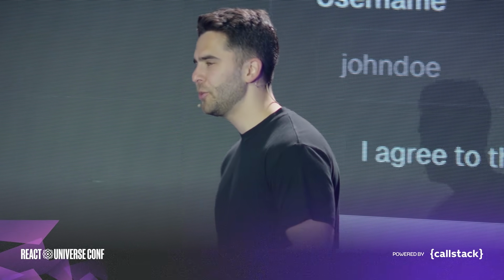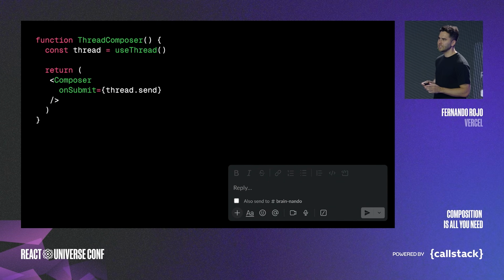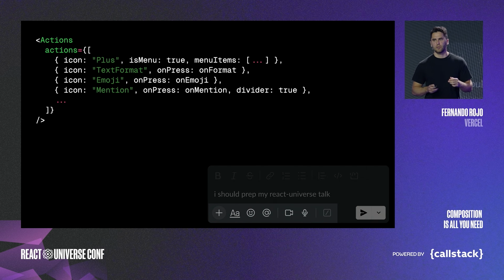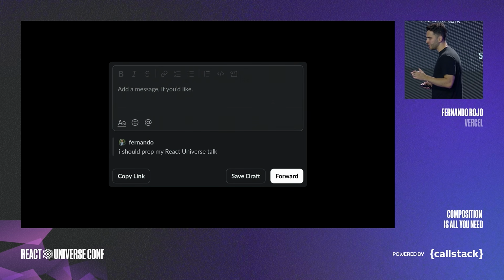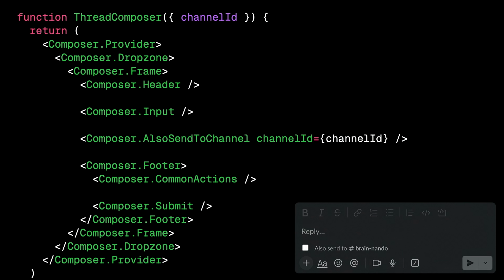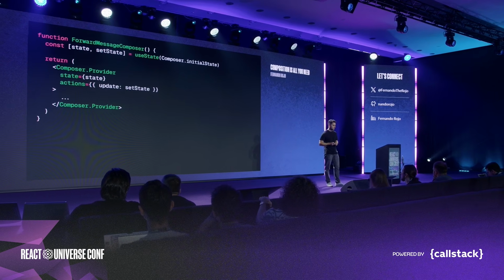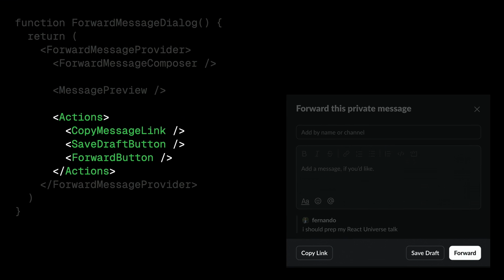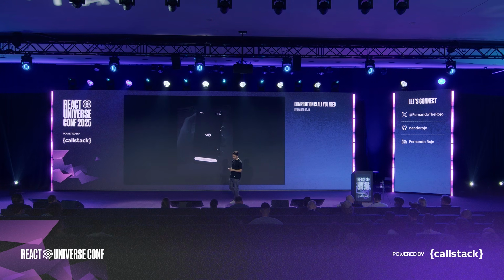Composition Is All You Need | Fernando Rojo at React Universe Conf 2025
Composition is React’s most powerful tool, but it’s also one of the most misunderstood.

At React Universe Conf 2025, Fernando Rojo, Head of Mobile at Vercel, demonstrates how composition can scale your codebase from a single component to thousands, while making it easier for both humans and AI to work in.

Skip the intro ⏩ 0:39

🔹 Why “boolean prop hell” (e.g. `isEditing`, `shouldRenderButton`) makes components unmaintainable.
🔹 How real-world UIs like Slack’s composer quickly become messy when built with conditional props.
🔹 A compositional approach that replaces bloated monoliths with small, flexible components.
🔹 Techniques for handling state management, whether ephemeral (local) or global (synced across devices).
🔹 How composition makes codebases more AI-friendly, enabling developers to pair program effectively with AI tools.
🔹 A special live AI prompt to close the talk.

If you’ve ever wrestled with sprawling conditionals and rigid components, this talk will help you fall in love with React again.

Follow React Universe Conf on X to stay up to date 🐦